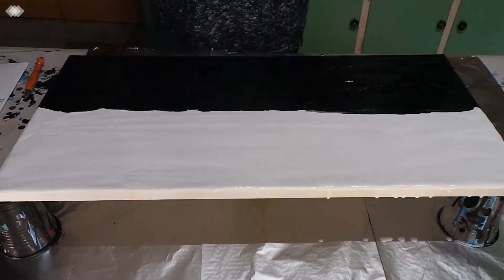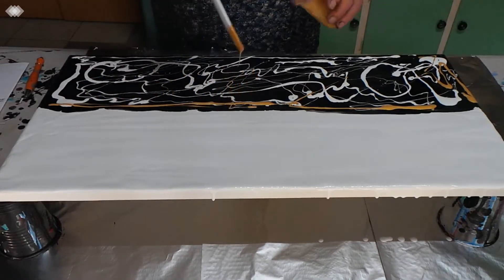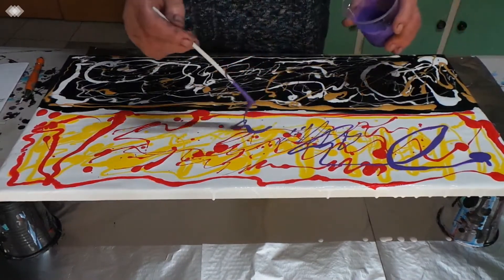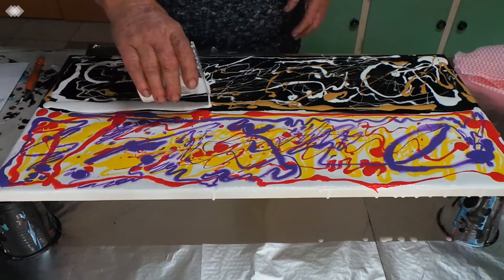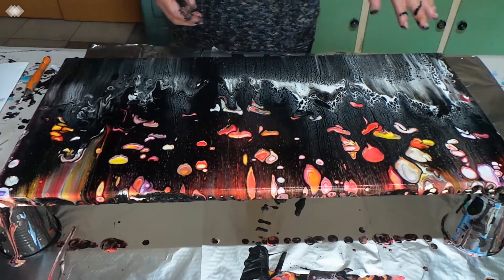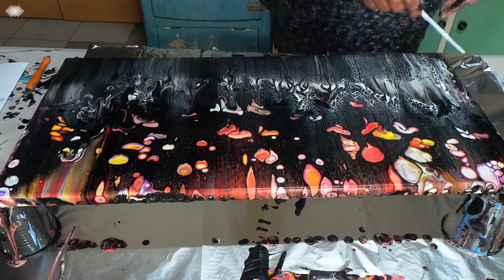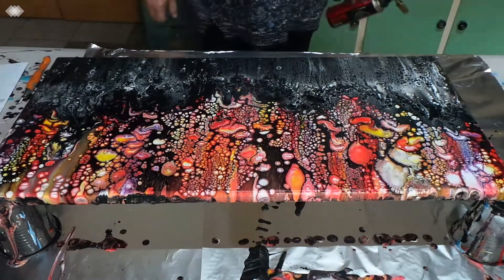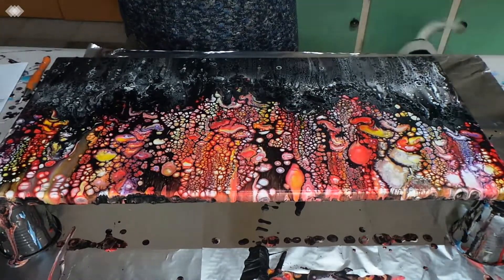Midnight Garden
Midnight Garden… By Kathie Ryan

I have a large canvas (75 x 75 cms or 30 x 30 inch), so before I do this bigger canvas, I needed to know how my idea for this technique would work. I think it worked a treat. Now all I have to do is wait for the 15 knot winds to calm down somewhat before I do the bigger canvas outside.
I hope you enjoy watching this video as much as I had fun making it…

Please give this video the thumbs up… Subscribe (that is free for you) and click the little bell, by doing that you will be notified when I put up new videos.

Pouring medium;
1-litre P.V.A glue, 350 mils water and 350 mils Floetrol…Mixed very well.

Semco…White.
Pro Paints… Yellow, Purple.
Monte Mart… Crimson, Black.

There are 4 drops of silicon in all these colours except the Black and White base paints.

Add very small amounts of water to achieve consistency between all of you paints…

Priscilla Batzell… Because I can….